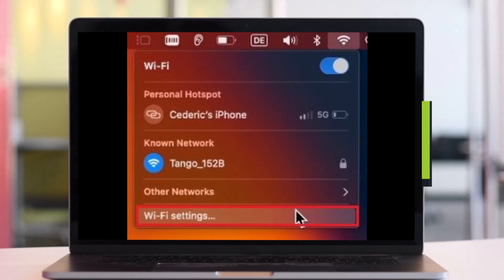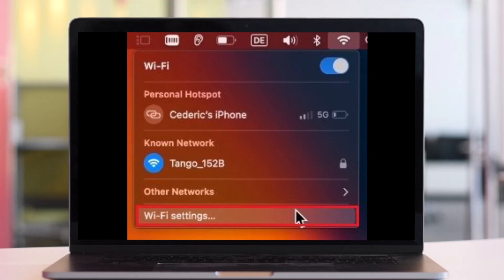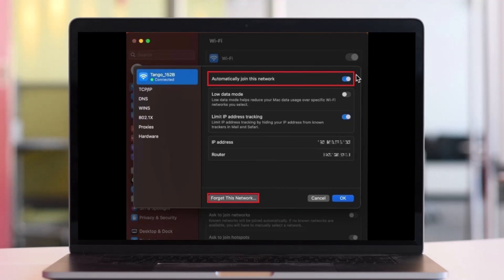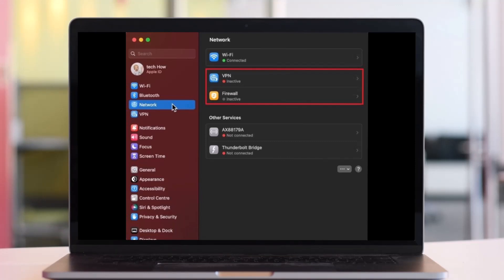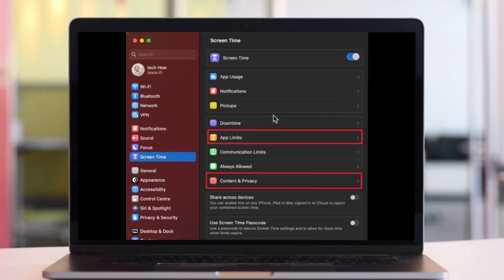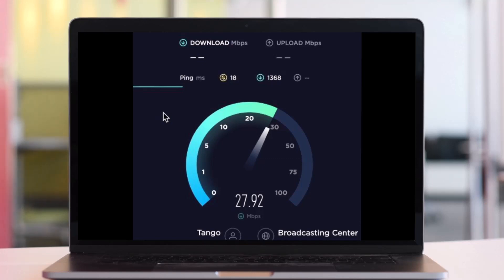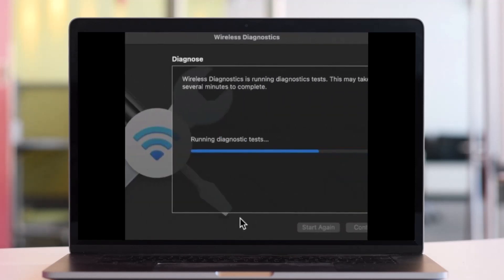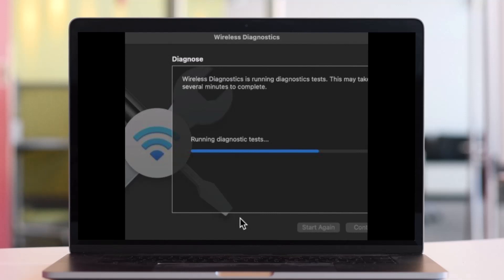How To Fix WiFi Issues on Mac OS Ventura !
This video guides you through an easy step-by-step process to fix the WiFi issues on your Mac OS Ventura. So make sure to watch this video till the end.

~ Chapters:
0:00 Introduction
0:14 Mac OS Ventura WiFi Settings
0:28 Forget Network & Join Again
0:58 Temporarily Disable VPN Connection & Firewall
1:21 Disable App Limits, Content & Privacy Restrictions
1:46 Test & Improve Overall Network Connection
2:28 Run Wireless Diagnostics
3:02 Conclusion